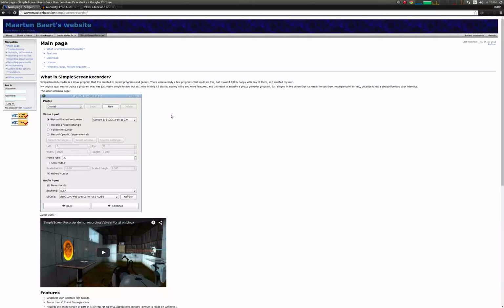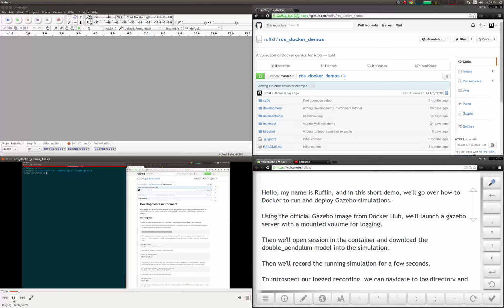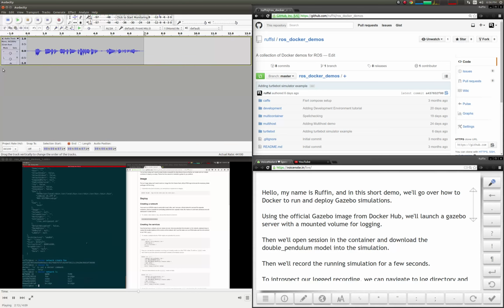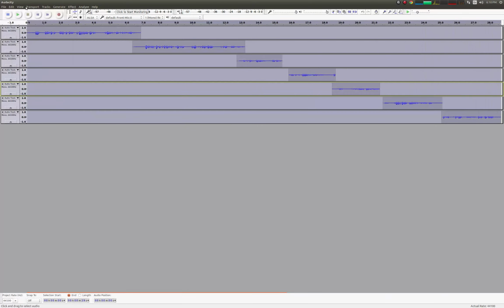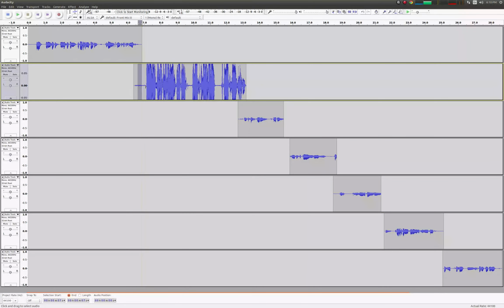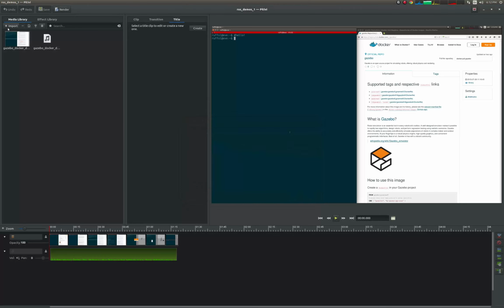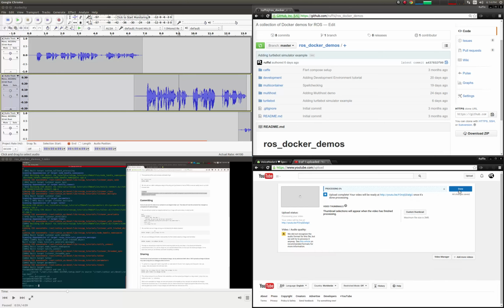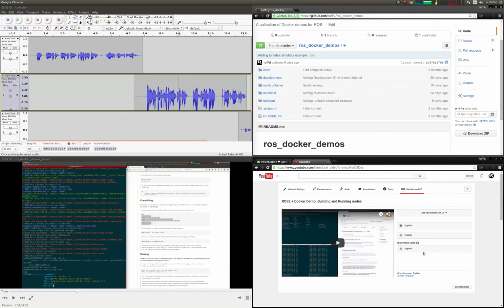Recording Demos Demo (Much Meta)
Recording and Narrating Demos on Linux.
(Long winded walkthrough)